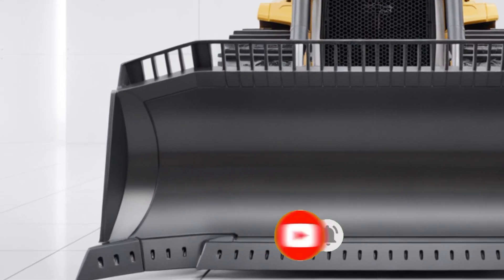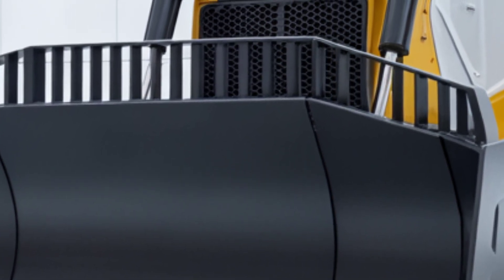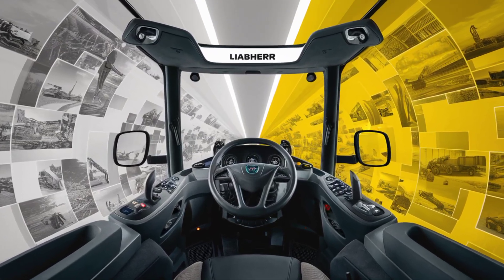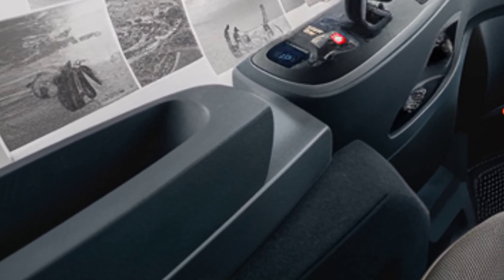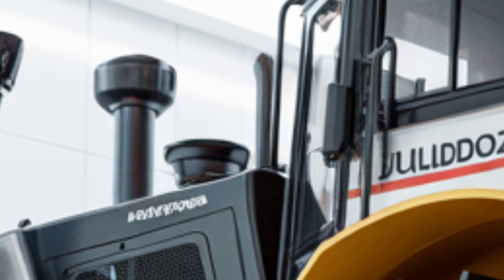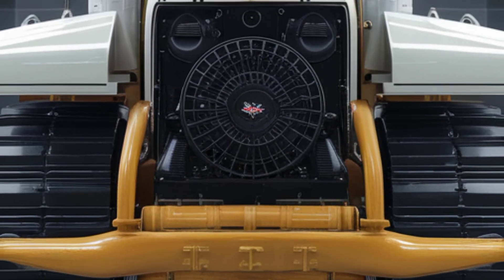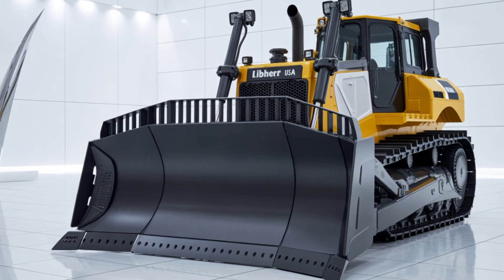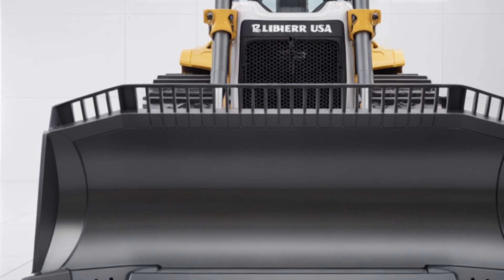💥 “This New 2025 Liebherr Bulldozer Is So Powerful, It Should Be Illegal!”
🧨 Description:

“You Won’t Believe What the 2025 Liebherr Bulldozer Can Do — Engineers Are Shook!”

This bulldozer is redefining power. With AI-integrated controls, eco-efficiency, and raw force, the Liebherr 2025 Bulldozer might just be the most advanced earthmover ever built. Watch it demolish, dig, and dominate like no machine before!

🔥 Cover Titles:
 1. “The 2025 Liebherr Bulldozer Just Changed Construction Forever!”
 2. “This Beast Eats Mountains – Watch the 2025 Liebherr Destroys Everything in Its Path!”
 3. “Liebherr’s 2025 Bulldozer Has a Secret Feature No One Saw Coming!”
 4. “You’ve NEVER Seen a Bulldozer Like This – 2025 Liebherr in Action!”
 5. “Why Every Construction Site Will Want the 2025 Liebherr Bulldozer!”
 6. “2025 Liebherr Bulldozer vs. Nature – Who Wins?”
 7. “Watch the 2025 Liebherr Bulldozer Do the Impossible!”
 8. “Liebherr Bulldozer 2025 Review – Is This the King of Heavy Equipment?”
 9. “Insane Power: See the 2025 Liebherr Bulldozer Crush the Competition!”
 10. “What Happens When You Give a Bulldozer AI? The 2025 Liebherr Does THIS!”